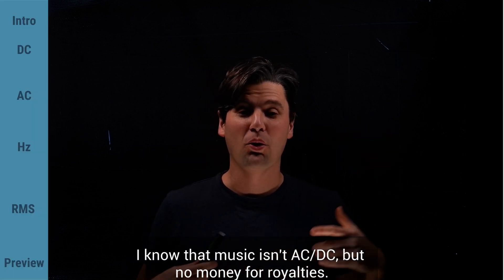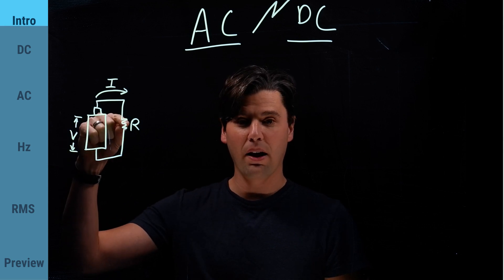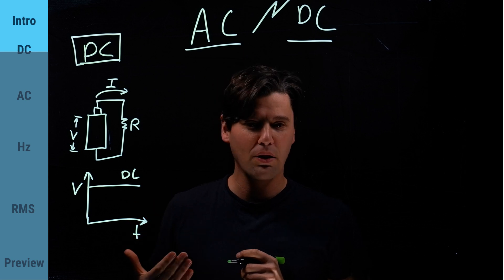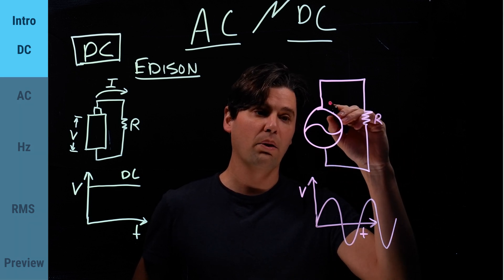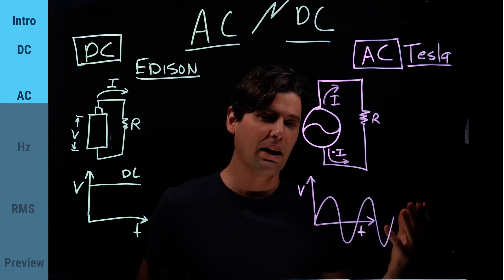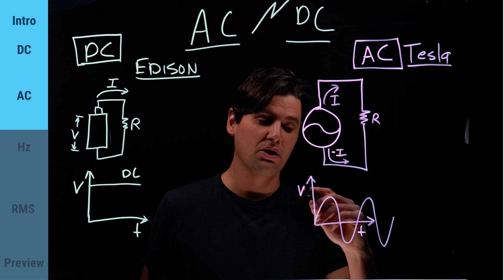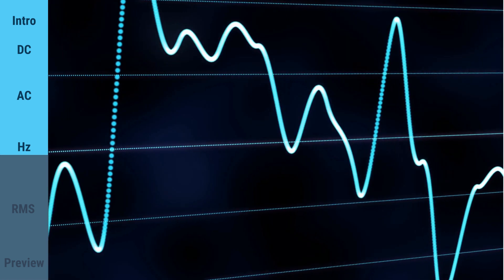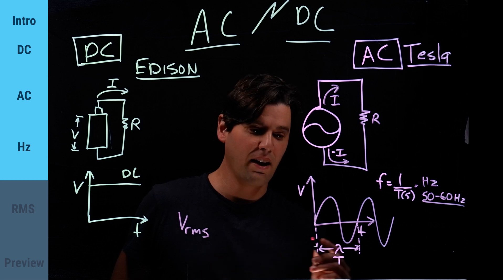AC vs DC (Radiologic Technologists)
AC vs DC (Alternating Current vs Direct Current) background for radiologic technologists. The X-ray circuit is based on alternating current. Transformers are key to the X-ray circuit and are only possible with AC circuits.

Direct current has a constant voltage and constant current as a function of time. An example is a simple circuit with a battery and a resistor.

Alternating current changes over time like a sin wave for instance. So at one point in time the current is flowing one direction and then it flips and starts traveling in the other direction.

Chapters
00:00  Intro
00:45 DC (direct current)
02:50 AC (alternating current)
06:20 Hertz (Hz)
08:00   RMS (root mean square)

In the 1880s there was a showdown between Thomas Edison who was pushing for DC to use for the electrical grid, vs Nikola Tesla who was pushing for AC power.

In the end Tesla won out as AC can be transmitted at very high voltages and the reduced to safer levels via a step down transformer.

Another set of parameters for AC power is the frequency measurement in Hz (1/s). Depending on the county you are in, AC is generally transmitted at 50-60Hz.

The power for electricity transmission is generally defined by the root mean square (rms). This is more meaningful than average current as the average for AC is generally zero.

The maximum voltage is equal to sqrt(2) * rms voltage,
V_max=sqrt(2)*V_0

AC is very helpful as the transformers allow multiple different elements in a circuit to be designed for different voltages.